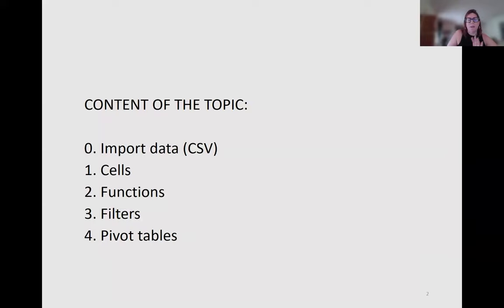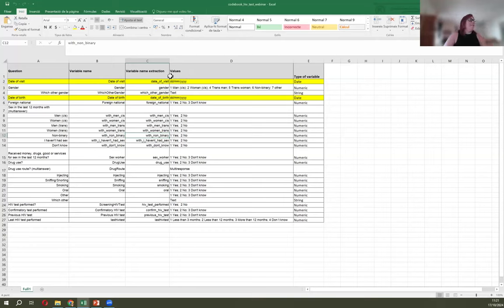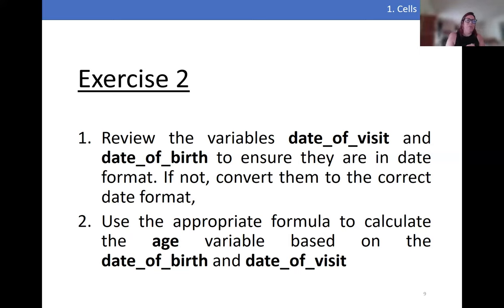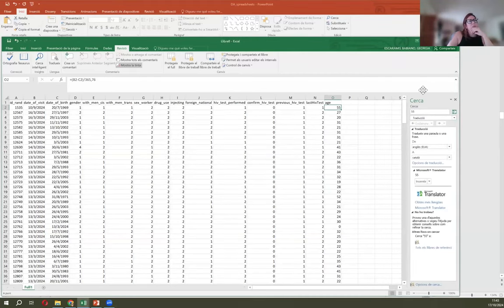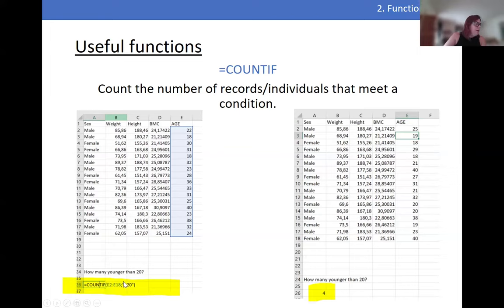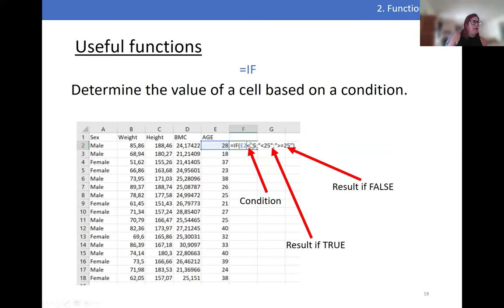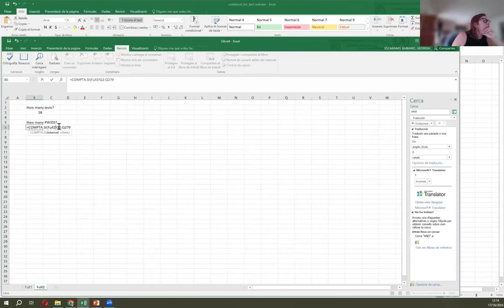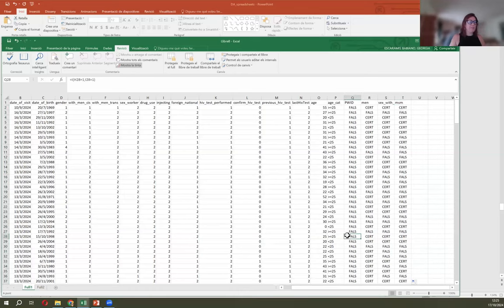Data Management and Analysis I. COBATEST Webinar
At this session, we covered the basics of data management and introduced foundational concepts of data processing in Excel.